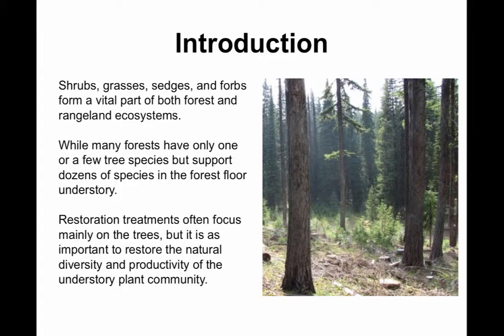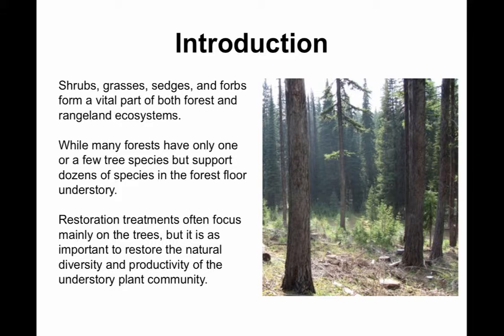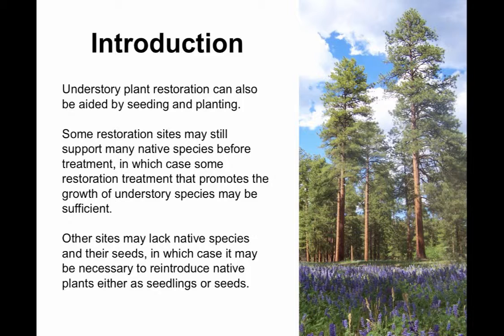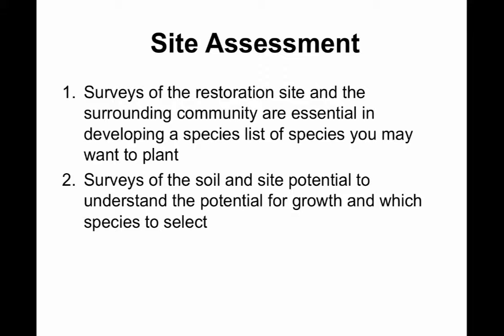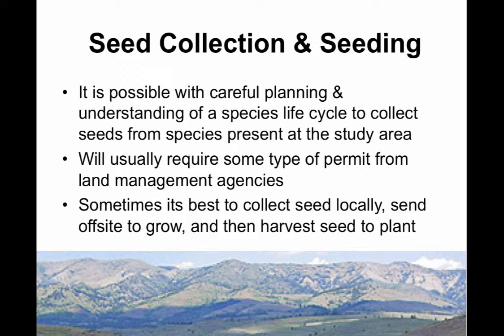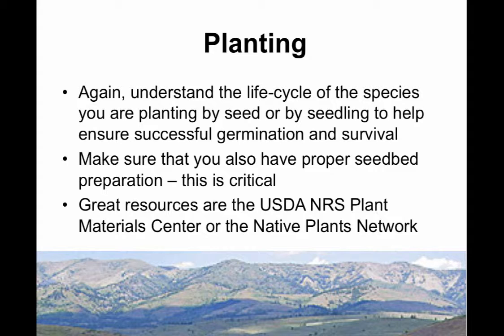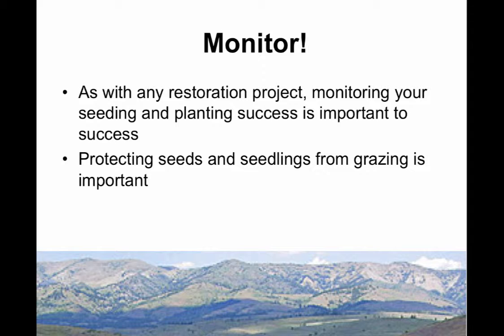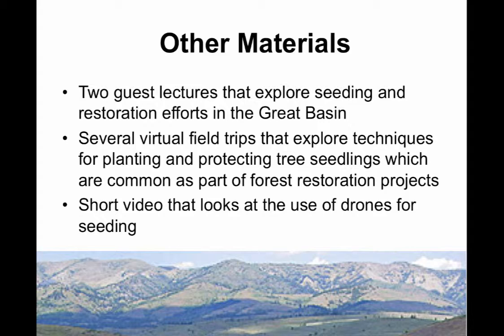REM 280 Lecture 14.1 - Introduction to Seeding and Planting